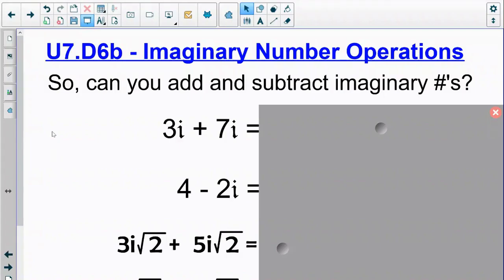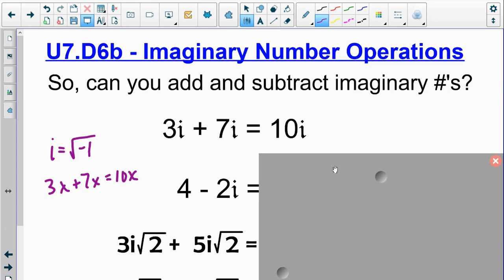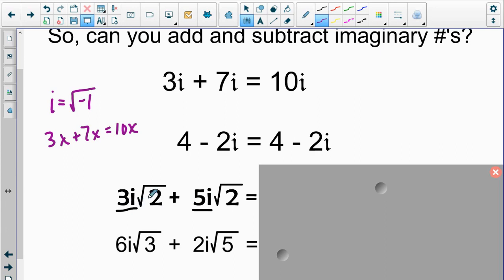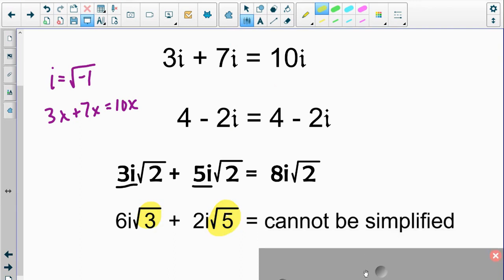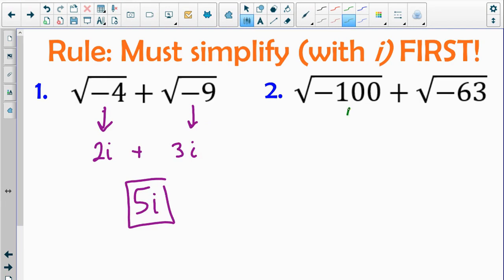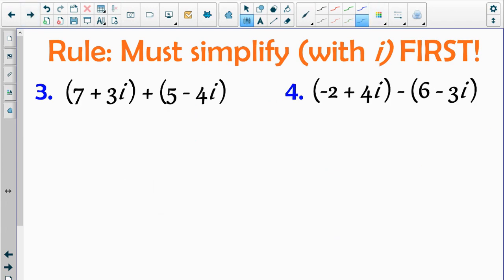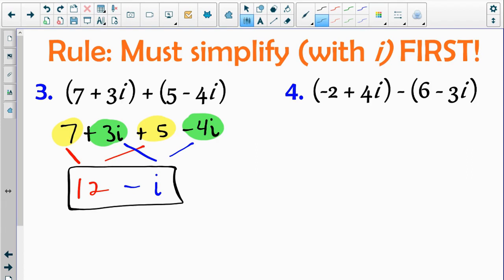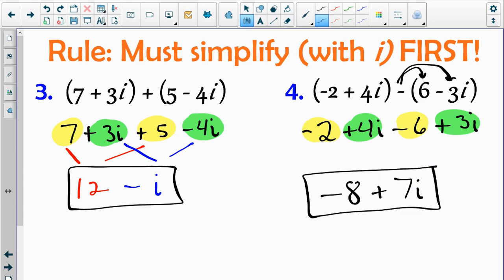Imaginary Number Operations